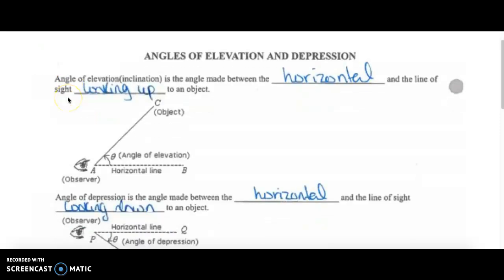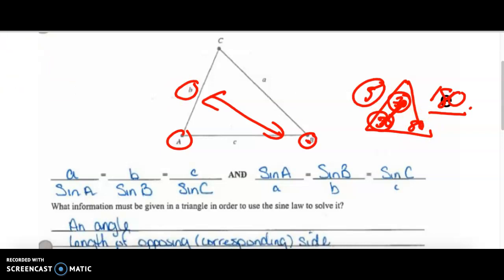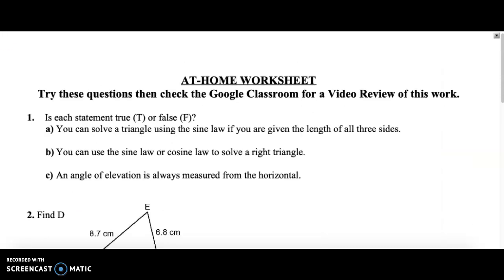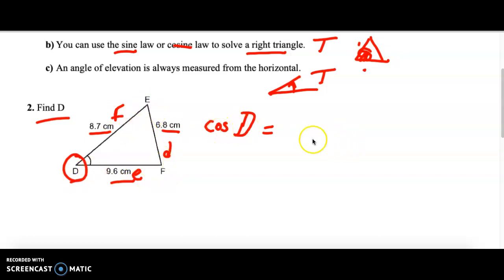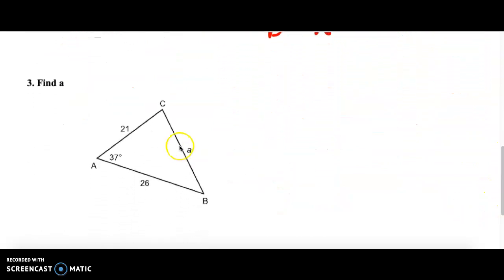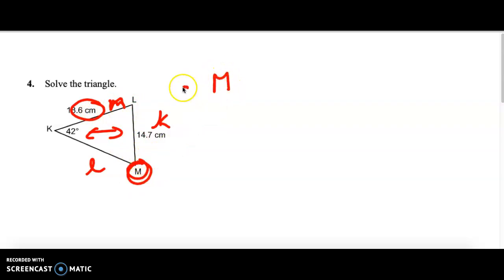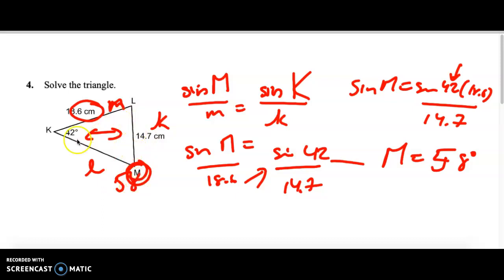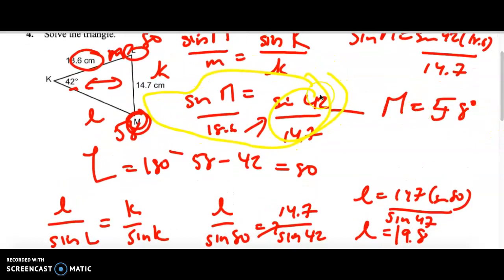Unit 1 - Trig - MBF3C - Quad 1 - 2020 - Loupos